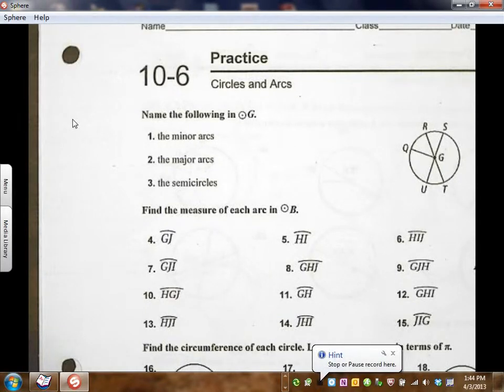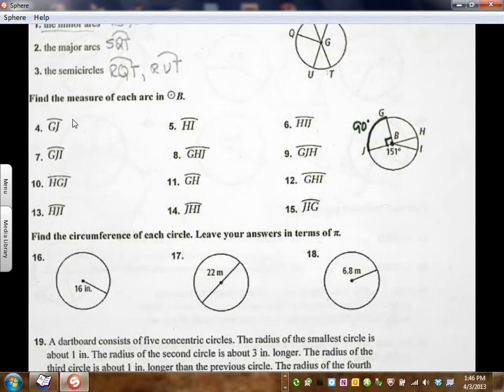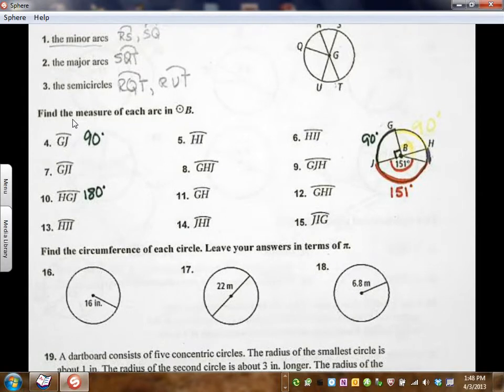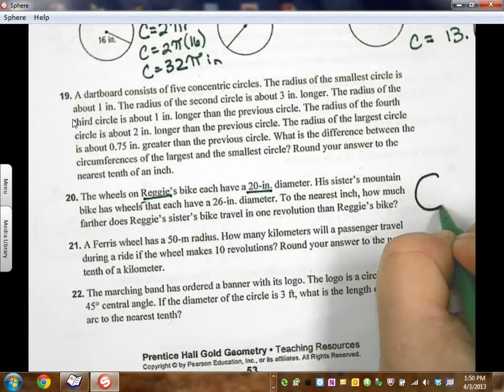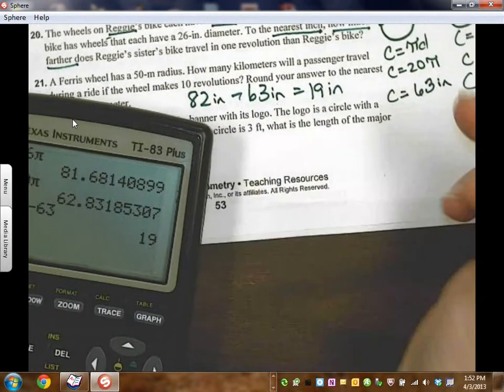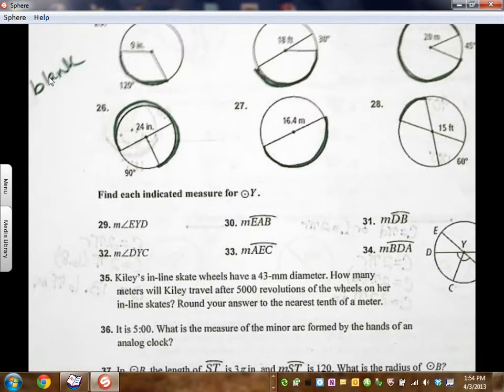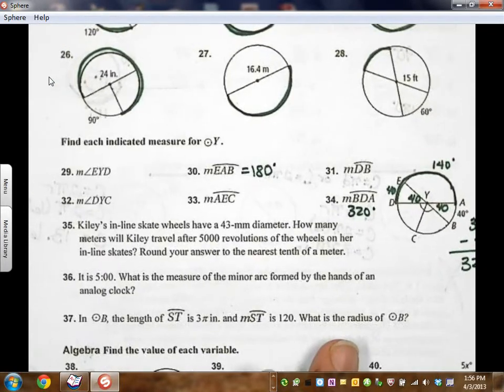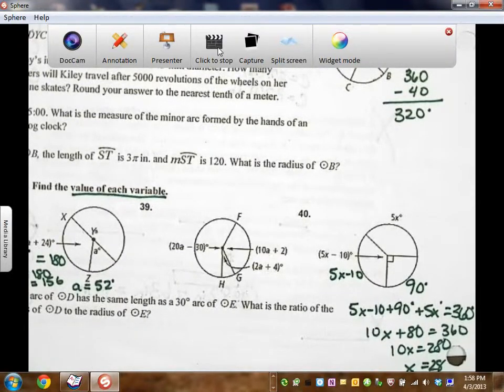10-6 Homework Help